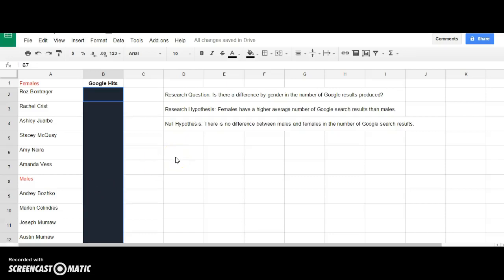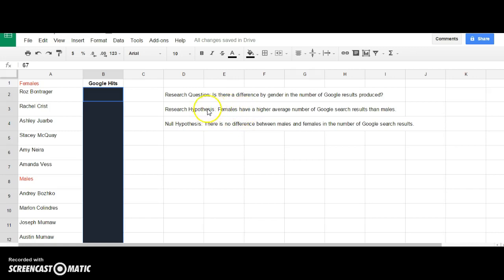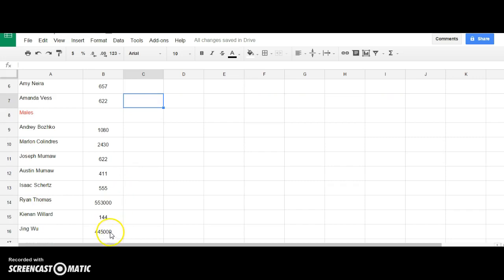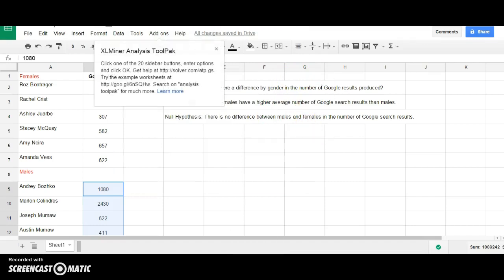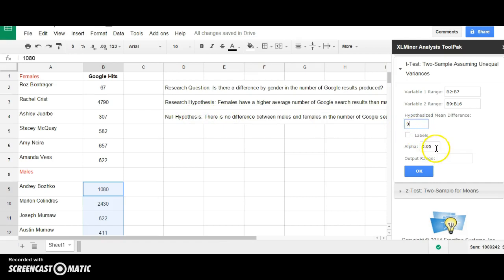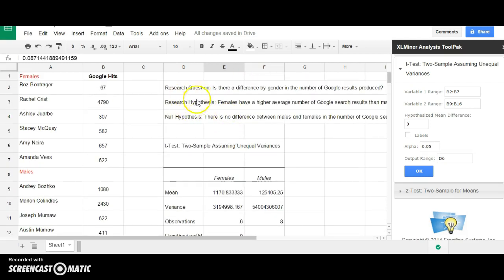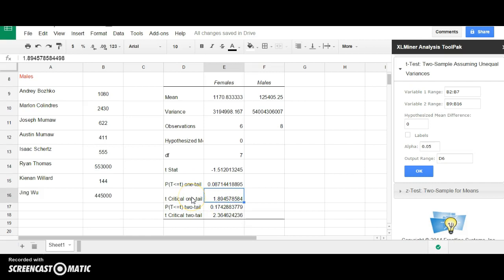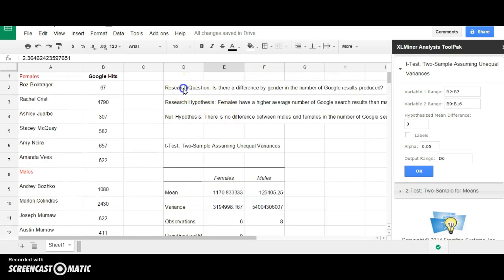Conducting a t-test in Sheets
A quick inferential statistics test (independent samples t-test)